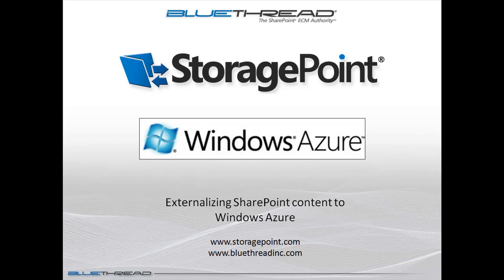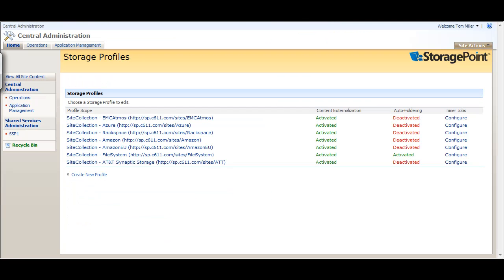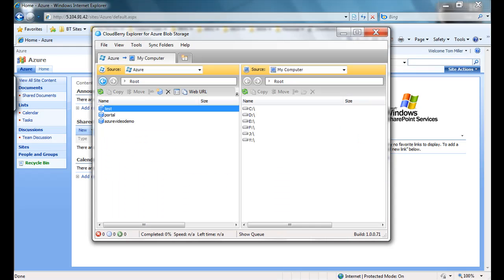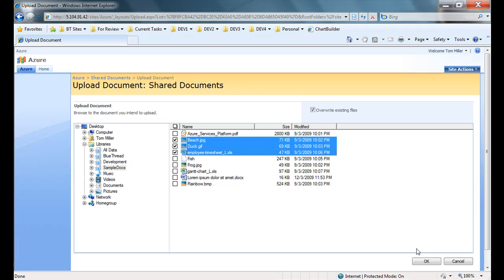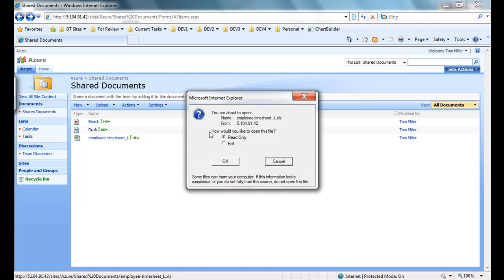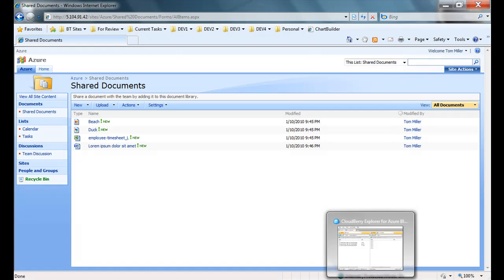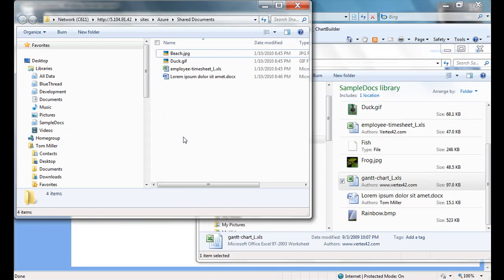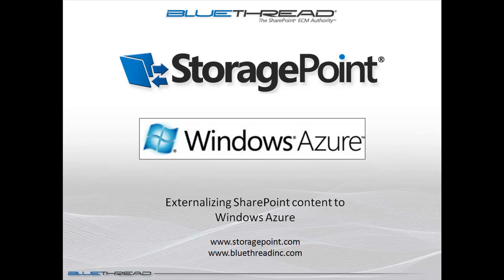StoragePoint Windows Azure BLOB Storage Adapter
A demonstration of StoragePoint externalizing SharePoint content to Windows Azure BLOB Storage